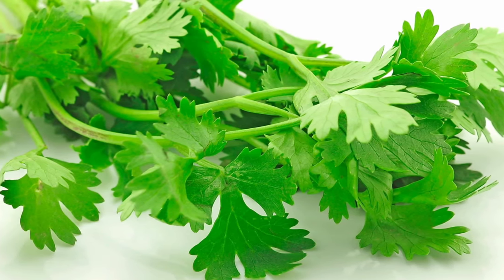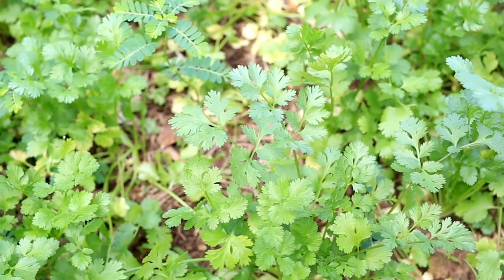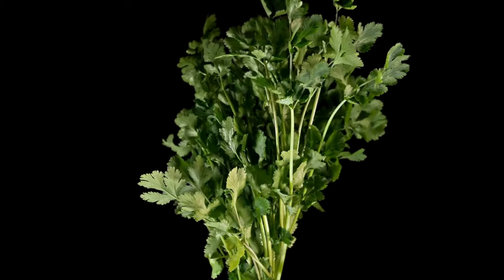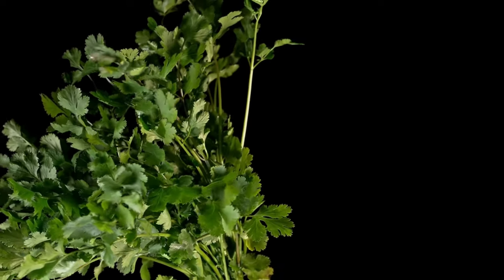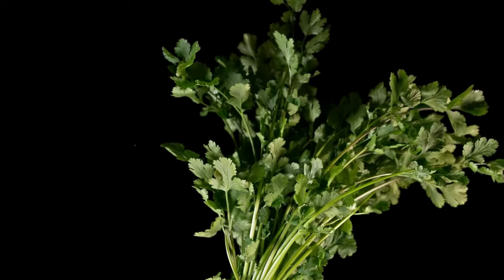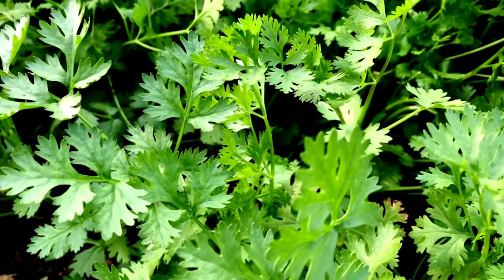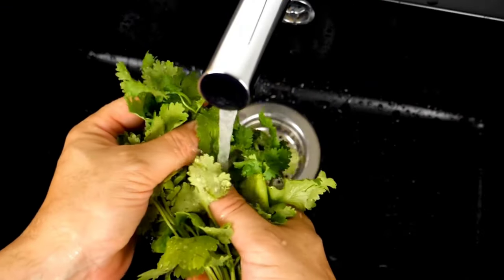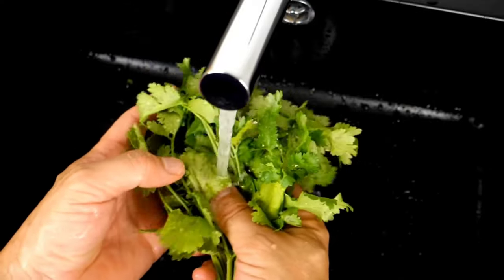Health Benefits of using Coriander//Coriander//Uses of coriander